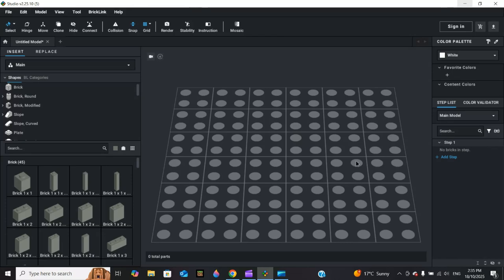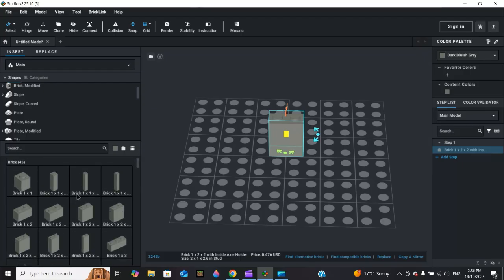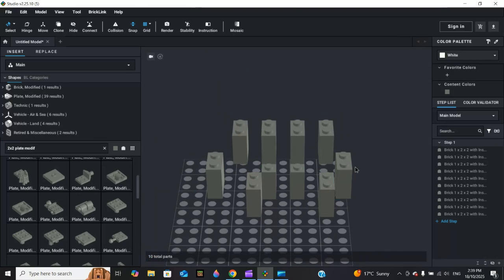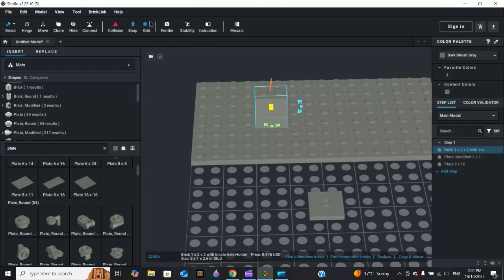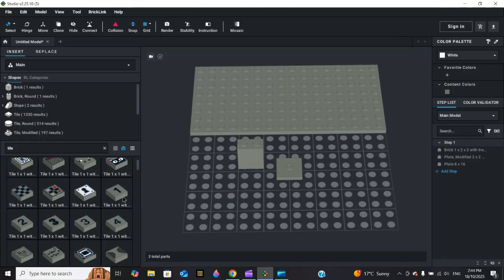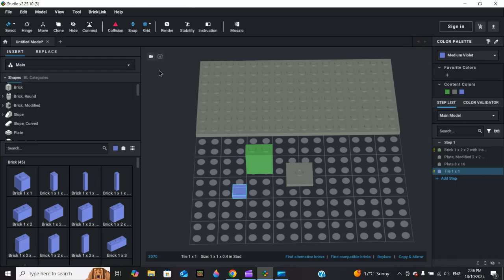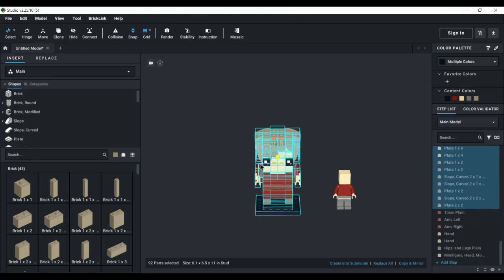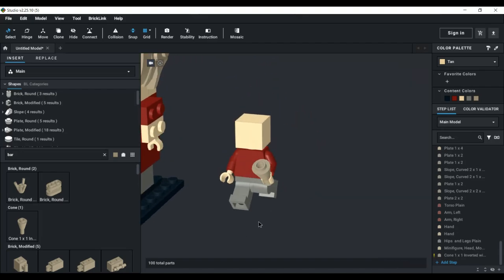Bricklink Studio 2.0 Tutorial - Beginner's Guide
In this video we explore how to work Bricklink Studio 2.0 for the first time to get you started with your very own lego models.

This is the first video in the series, so if you are waiting for tips and tricks on rendering and creating custom parts subscribe so you don't miss the next video.